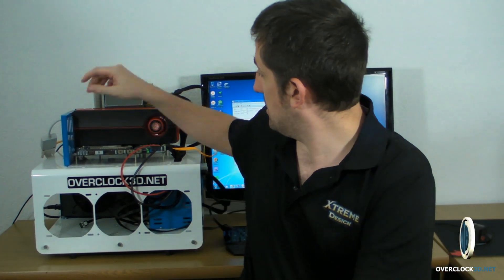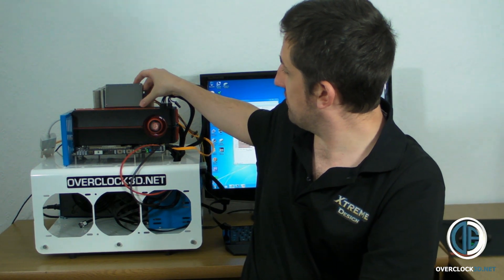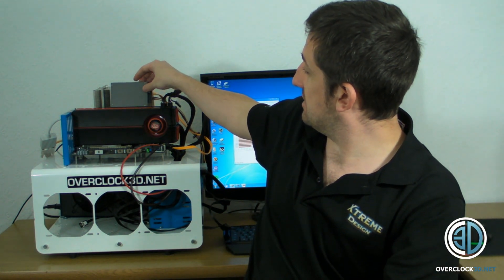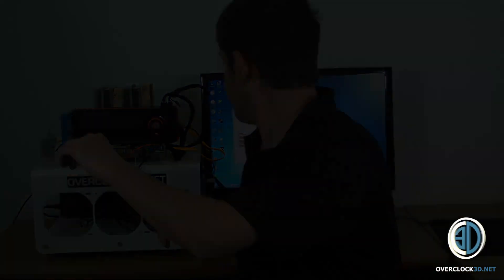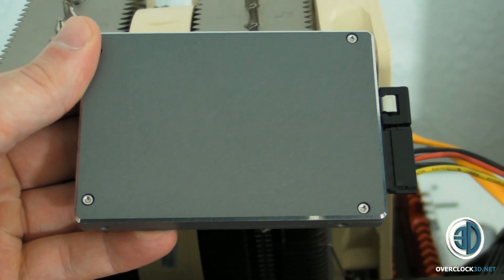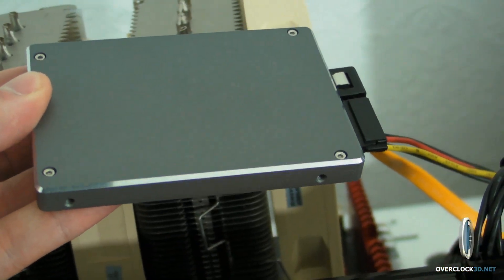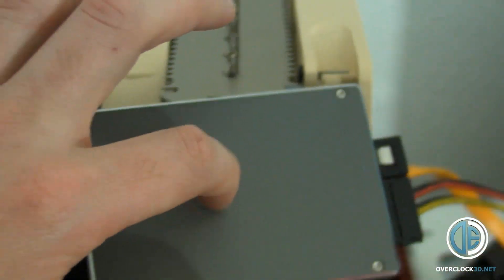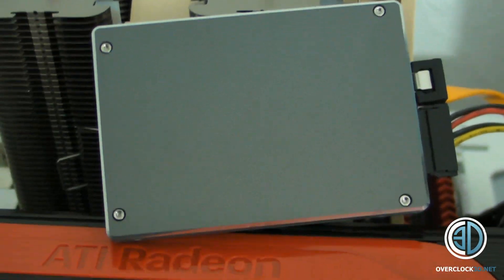Mushkin Callisto Deluxe 40GB SSD Review